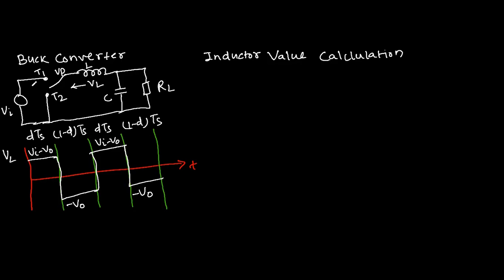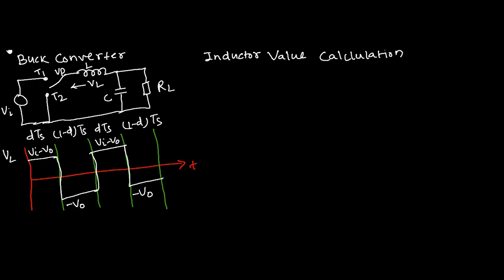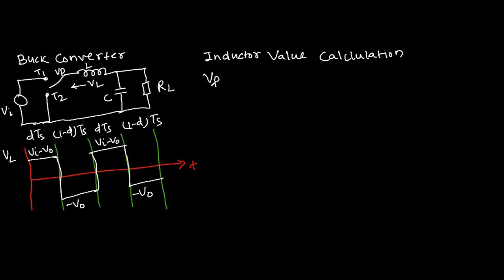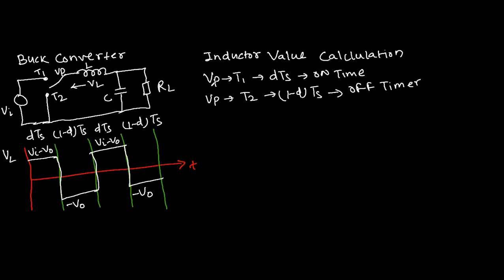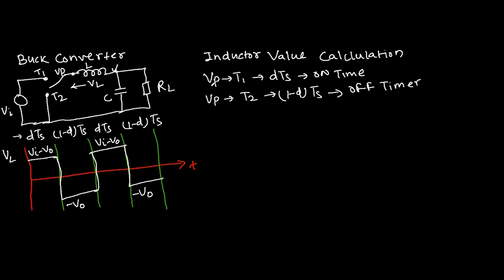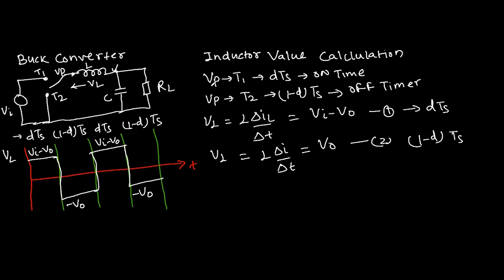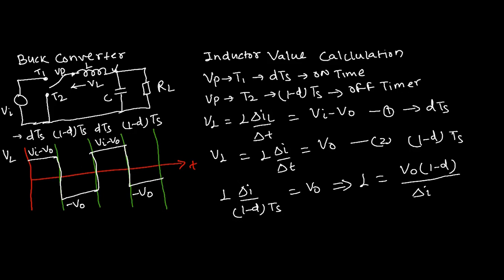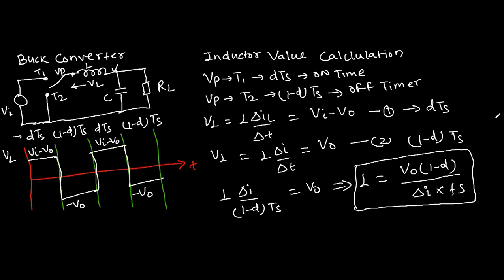How to Calculate Inductance for a Buck Converter | Step-by-Step Guide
The goal of this video is to explain the "How to calculate inductor value for buck converter"

You can also join the paid online course. You can directly sign in from YouTube membership under "Paid Course Per Month Fee" button.

Please do support us financially. Your small contribution and support will really help us to do more better towards our society. If you think this channel helping you along your professional career journey, kindly step up and support us. Indian resident can directly use this

Non Indian resident can join membership or send Super thanks.

Good Luck !